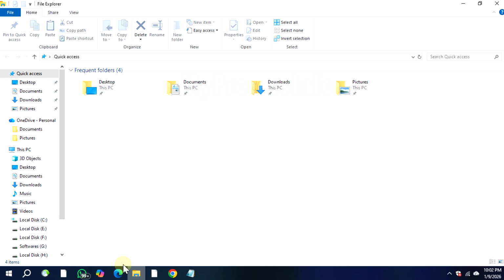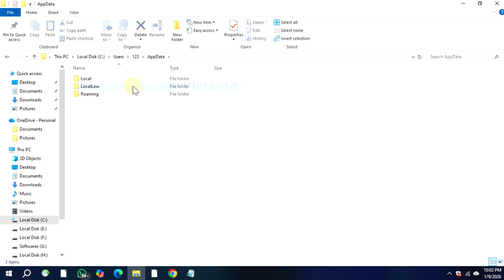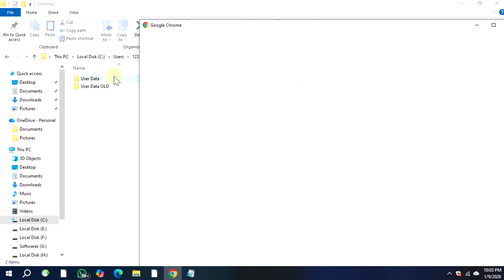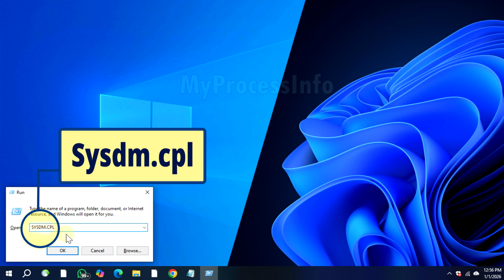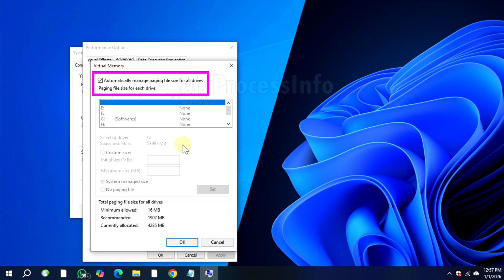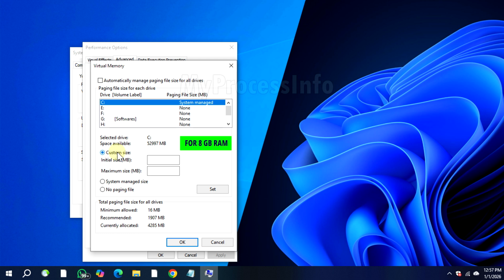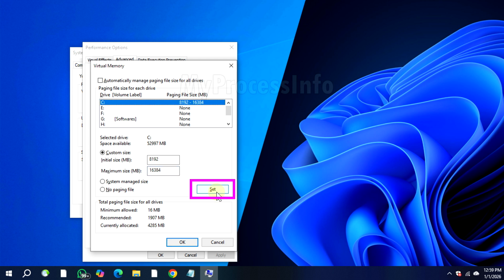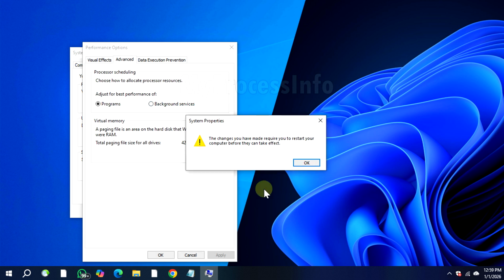My Whole PC Crashing When Opening Google Chrome - [2026 Fix]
My Whole PC Crashing When Opening Google Chrome. If your entire PC freezes, restarts, or crashes the moment you open Google Chrome, you're not alone. In 2026, many users on Windows 11 and Windows 10 are facing this issue where Chrome doesn’t just crash itself — it causes the whole system to become unresponsive.

Video will address following issues:

1) Screen freezing immediately after 2) launching Chrome
3) Sudden system restart or black/blue screen
4) Mouse and keyboard stopping response
5) Chrome failing to load while Windows hangs

This issue often feels more serious than a normal browser crash because it affects the entire operating system, not just Chrome.

This video focuses only on how this problem appears, what symptoms users see, and how it impacts Windows 11 and Windows 10 systems, without going into fixes.